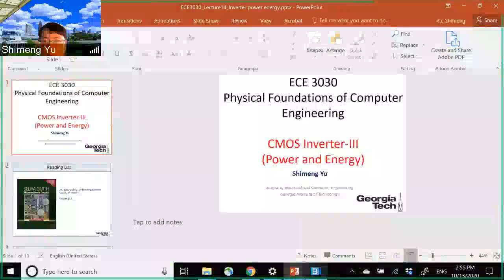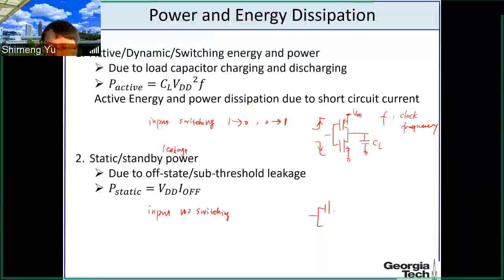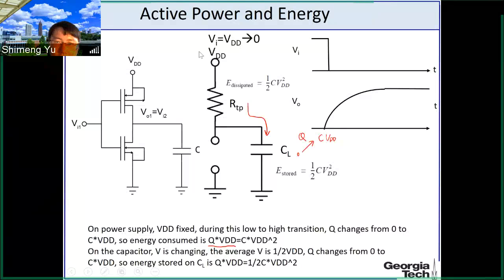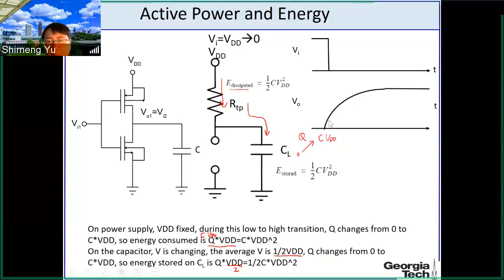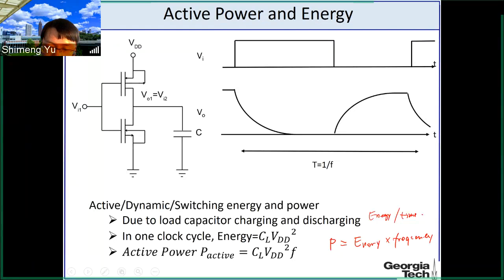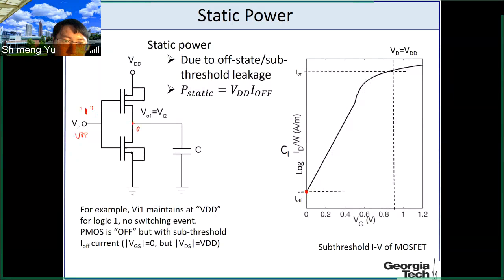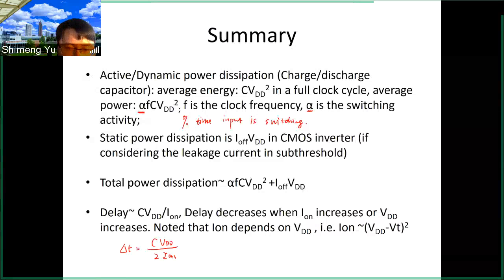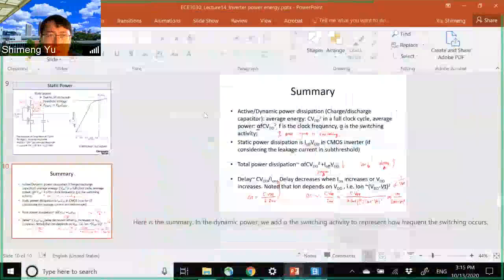Lecture14 CMOS inverter power energy